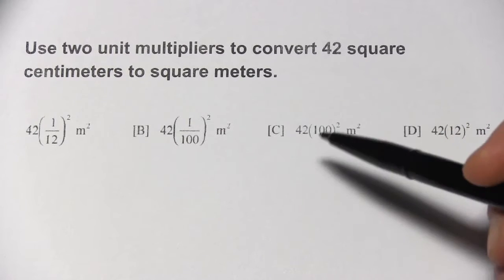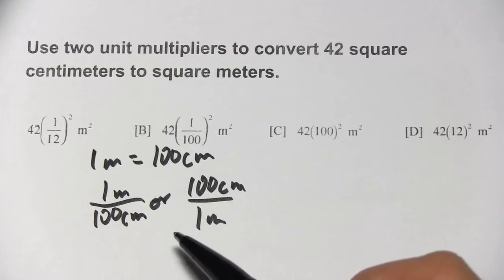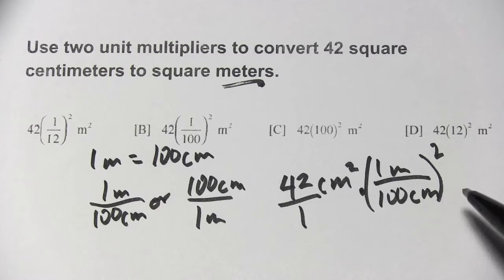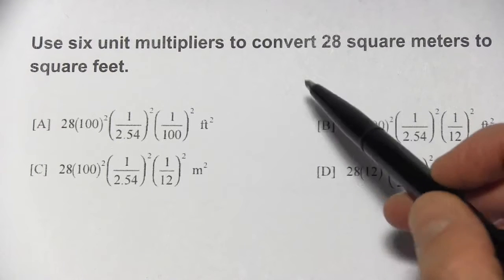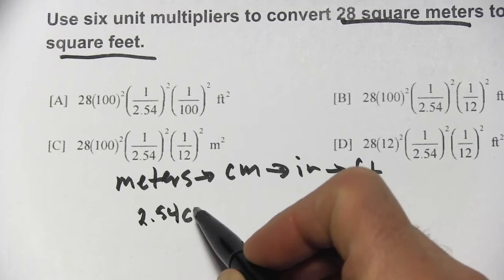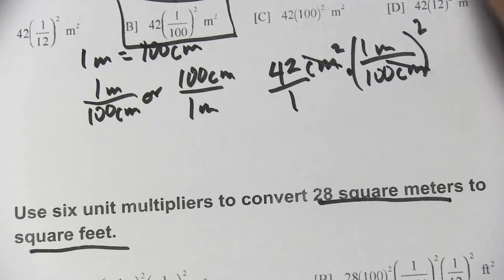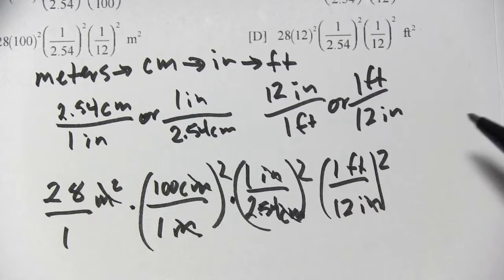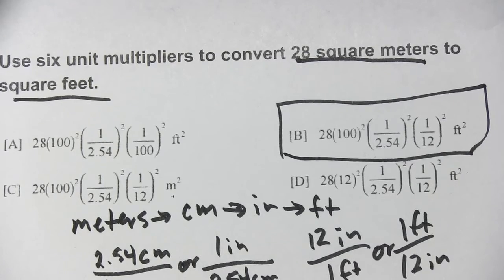Conversions of Area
How to convert between units of measure when dealing with area